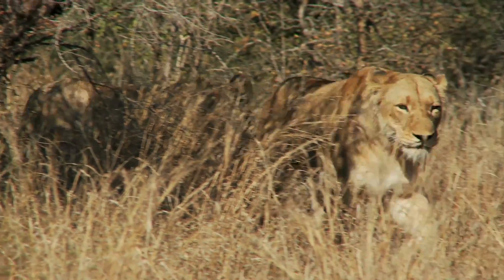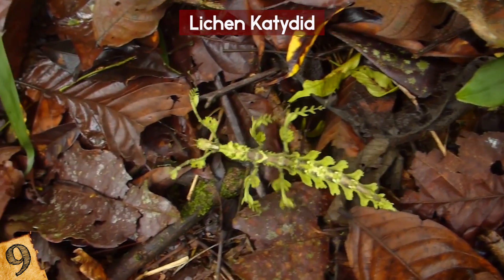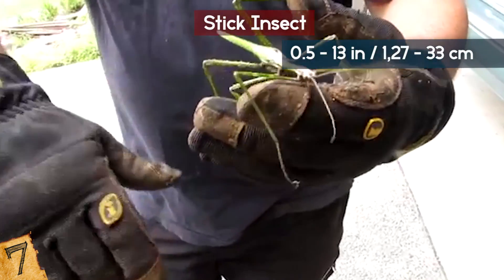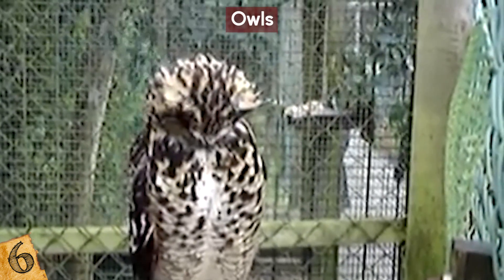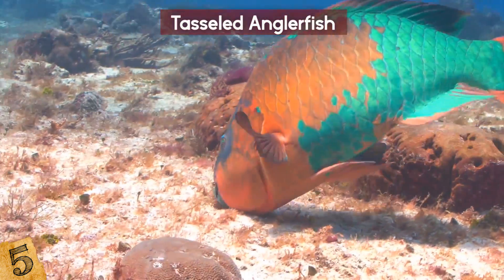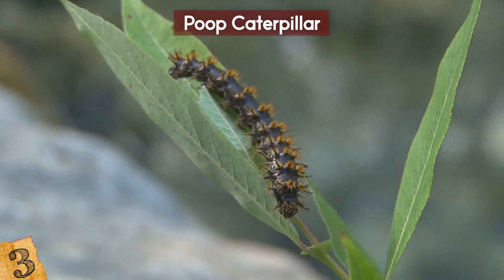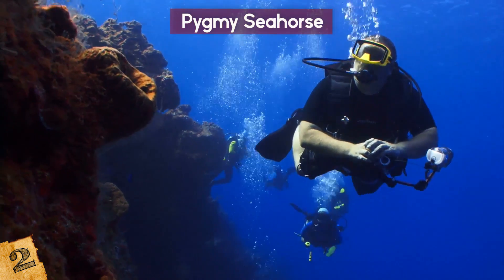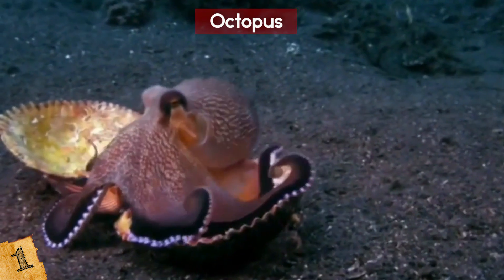Most AMAZING Animal Camouflage In Nature!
CHECK OUT THE MOST AMAZING CAMOUFLAGE IN NATURE! This top 10 list of coolest animal disguises has some of the best ways for creatures to blend in with their environment! Be aware next time you go walk outside!

10. Malaysian Orchid Mantis
The praying mantis is famous for its cannibalistic tendencies, but one species has a far more beautiful quality- it looks just like an orchid flower. Known as the orchid mantis, it's found across Southeast Asia. It's only the females of the species that have petal-like legs, and are yellow or whitish-pink in color, while the males are much smaller and bright green.

9. Lichen Katydid
The Lichen Katydid is a species of insect that lives mostly in Central and South America. You might never see one, though, because they are extremely talented and their camouflage method makes them very difficult to see. Plus they like to live in the upper regions of the forest canopy where there is more lichen on tree trunks. Some have more recently also been discovered in Australia.

8. Common Baron Caterpillar
It might take you a while to spot this caterpillar in this image, but that is, of course, exactly what it wants. The Common Baron Caterpillar lives in the lush vegetation of India and Southeast Asia and particularly likes to eat the leaves of the mango tree.

7. Stick Insect
You’ve probably seen this next creature up close, or you may have even had one as a pet!! Stick insects can grow to be between half an inch and 13 inches long and can live for up to 3 years. These insects are unique because everything about them is designed to fit into the background- there's virtually no difference between them and an actual stick.

6. Owls
Owls are some of the most effective nocturnal predators with their virtually silent wings, powerful eyesight, and sharpened talons to grab their unsuspecting prey. During the day, however, they need to stay out of harm's way- and to do this they use very effective camouflage. There are at least 216 different species of owl, and each one does this in a slightly different way.

5. Tasseled Anglerfish
When you think of an Anglerfish, you might be thinking of the deep sea predators with lanterns hanging in front of their toothy mouths helping them attract prey in the dark. But there are actually more than 200 different types of Anglerfish- some of which you’d have virtually no chance of seeing, even if you were able to go to the deep sea and swim up close to them.

4. Uroplatus Gecko
The Uroplatus Gecko, often referred to as the Satanic Leaf-tailed gecko, is native to the forests of Eastern Madagascar. Pretty intense name right?? Its entire body is shaped to resemble a  leaf. It's twisted, has veined skin, and even looks like it has been partly eaten by foragers, or decayed. These all combine to help the gecko blend into the foliage lying around the jungle and avoid the glare of hopeful predators.

3. Caterpillar
If there was one thing that you could disguise yourself as that you’re certain nothing else would want to eat it… what would you choose? Well, maybe there’s no better choice than bird droppings- yes you heard that right- and it turns out that there are quite a few species of caterpillar that imitate it. They’ll be happily eating leaves when they detect a predator- at which point they curl up to look like a bird dropping, and because NOTHING wants to eat that, the predators move away.

2. Pygmy Seahorse
The ocean can be a tough place to live, especially if you’re less than an inch long!! But there's always a way to survive, and the pygmy seahorse has developed a near-perfect camouflage.

1. Octopus
The octopus is arguably by far the most intelligent creature that uses camouflage! If you’ve ever seen an octopus documentary or maybe in an aquarium, you’ll know just how magical they are. They can easily change color and use it as a very advanced tool. They actually change their color to attract a mate, to hide, or to send messages to each other.